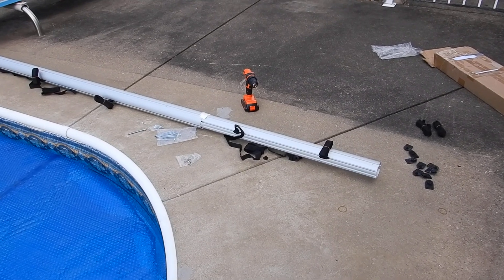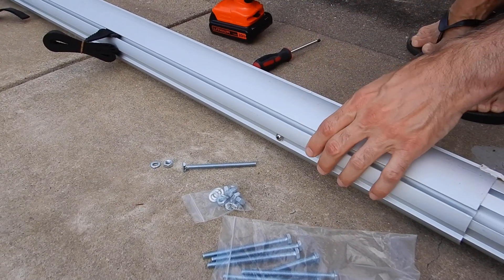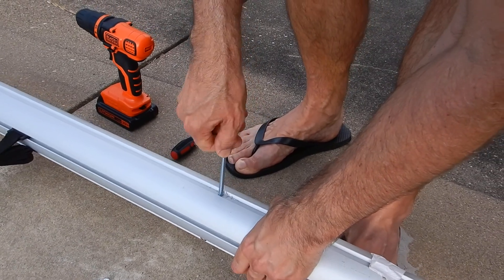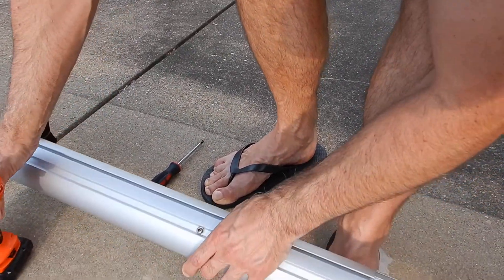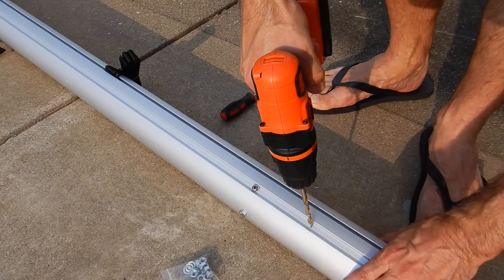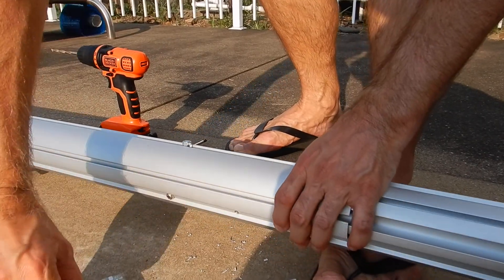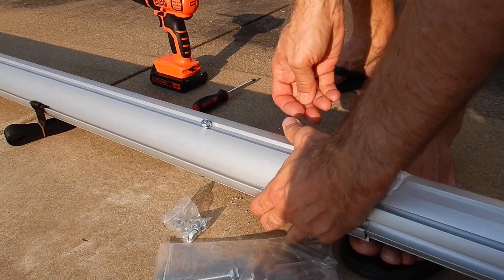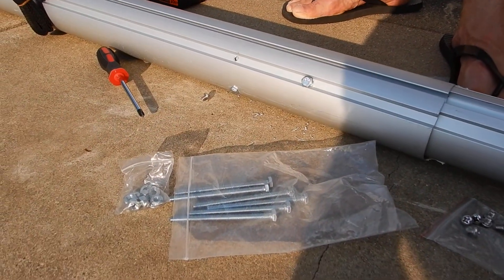How to minimize sagging of the solar blanket reel tube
by drilling a few holes and fixing the tube segments together with larger screws, lock washers and nuts. This extra effort and minimal $4 cost is really worthwhile and will make the tube rigid for its life time. This way the solar blanket rolls up without wrinkles nicely and evenly.